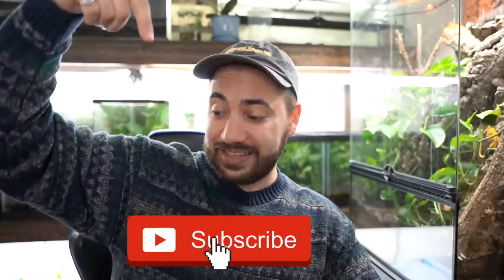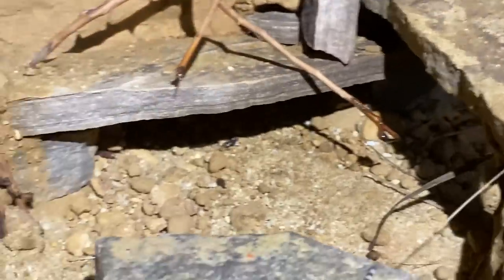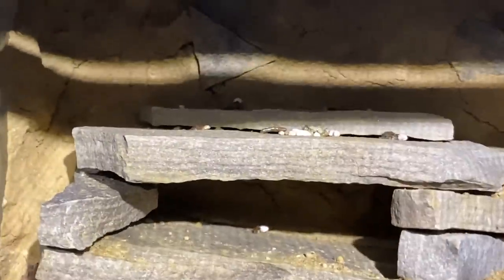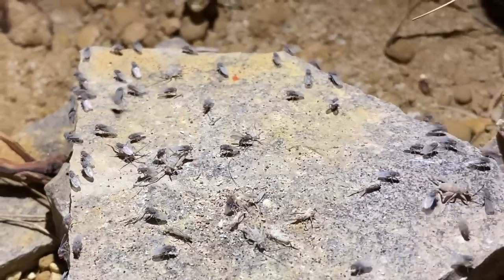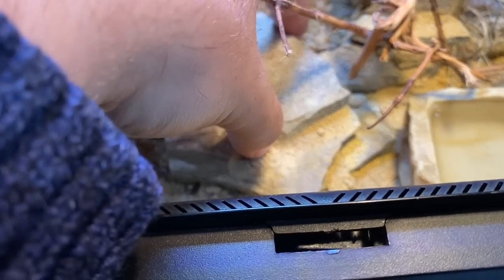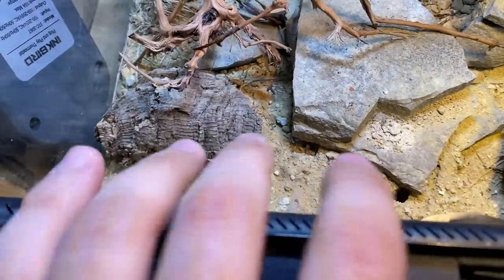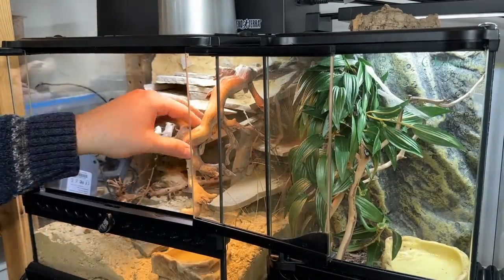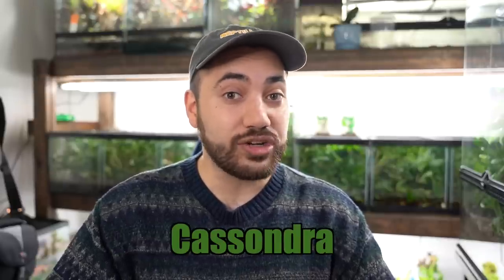I GOT MORE MINI GECKOS! HOW TO UPGRADE A DESERT TERRARIUM!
Meet my 2 new elegant geckos (Stenodactylus sthenodactylus) I got from my good friend/fellow content creator Fadi @daffysreptiles! In today's video, I'll be showing you how I introduced them to my original pair to form a larger group of communal geckos! We'll watch them communicate with tail waving, and feed them some crickets, fruit flies and more! At the end of the video, I'm going to show you how I upgraded their beautiful desert or arid terrarium to maximize digging/burrowing enrichment and overall useable space for the animals! Hope you enjoy the video!